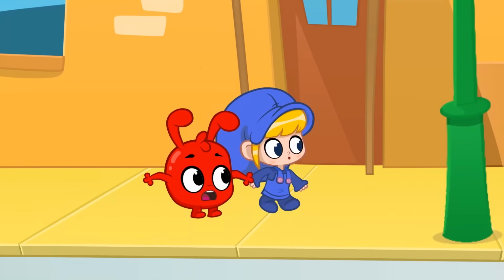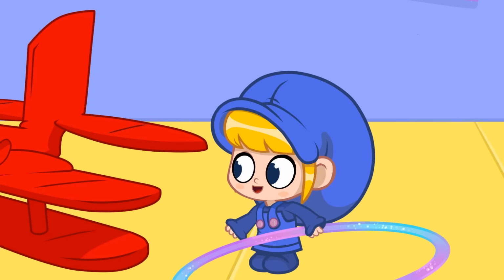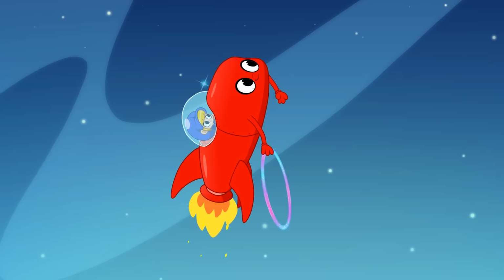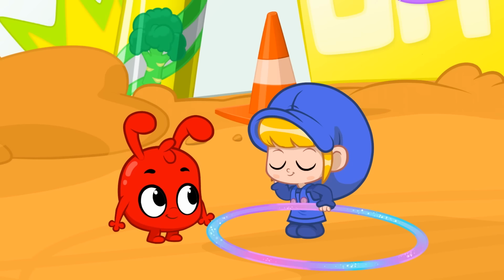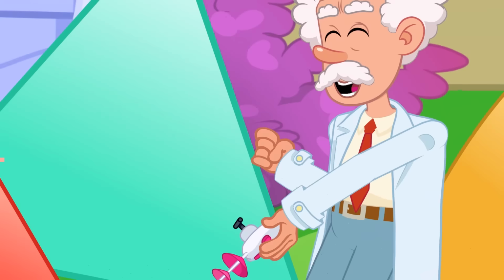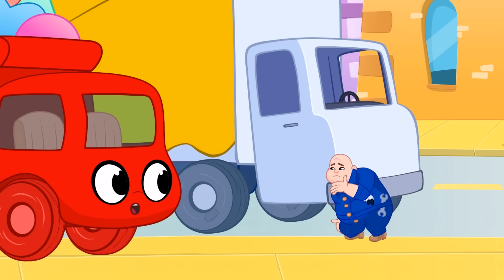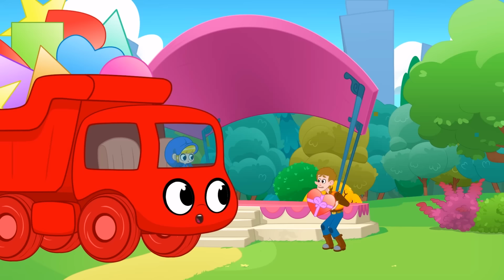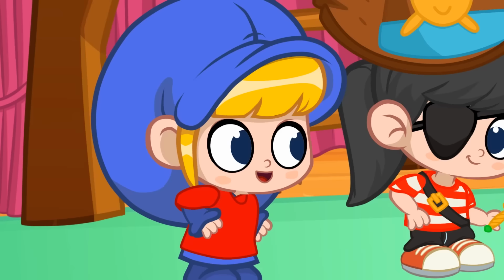Learn ABC's with Morphle - Alphabet letters education for kids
In this compilation of the My Magic Pet Morphle cartoon Morphle morphs into all sorts of things like a T-Rex, Dinosaurs, Triceratops,  an Ambulance, Monster Truck, a truck, a dump truck a fire truck, bus, a crane. other vehicles, dinosaurs, animals and a robot.

'My Magic Pet Morphle' is an animated hit tv show for toddlers and older kids. But because of it's fun colors and sounds it is even popular with babies. Morphle can morph into anything his human companion Mila wants. From dinosaus to cars, construction vehicles like diggers, dumptrucks and cranes to pets like cats dogs and lions! All our episodes have an educational core to them so that your kids can learn about things like shapes, numbers and colors.

We upload a new Morphle episode at least once a week!

Created by: Morphle TV

Original Mila: Yong-Qi Cong

Storyboards: Danne Bakker, Mark Bastiaan, Nicole Derksen, Jessy Suharyanto, Jesse Tamerius, Merel Hamers, Etienne van Emden

Animation: Danne Bakker, Mark Bastiaan, Nicole Derksen, Ruben Zaalberg, Jessy Suharyanto, Jesse Tamerius, Merel Hamers, Etienne van Emden

Characters Designs: Stein Louisse , David Muchtar, Jan Jaap Schraverus

Backgrounds: Jan-Jaap Schraverus

Rigging: Stein Louisse, Jeroen Koffeman, David Muchtar, Jan  Jaap Schraverus.

Special Effects: Stein Louisse, Jeroen Koffeman